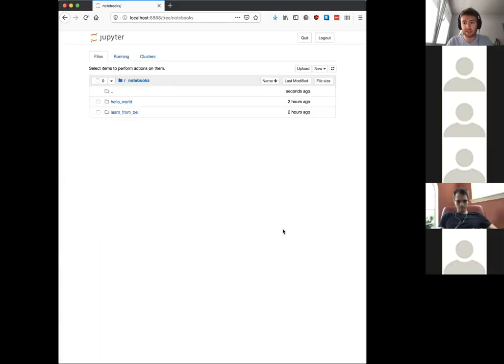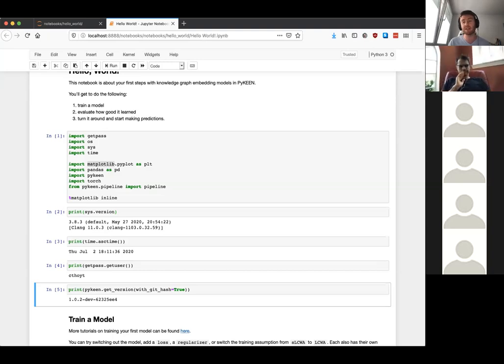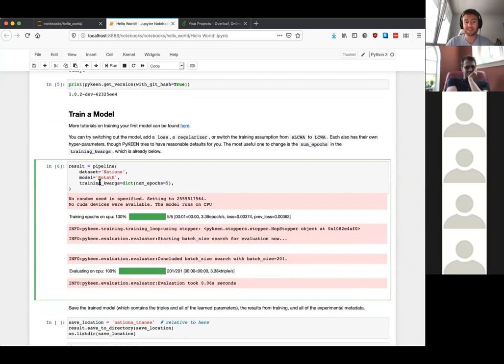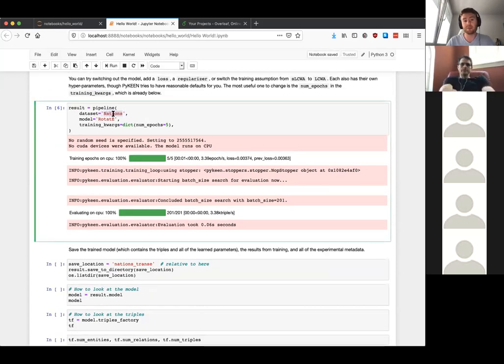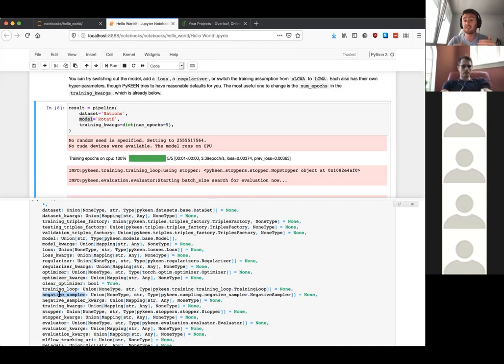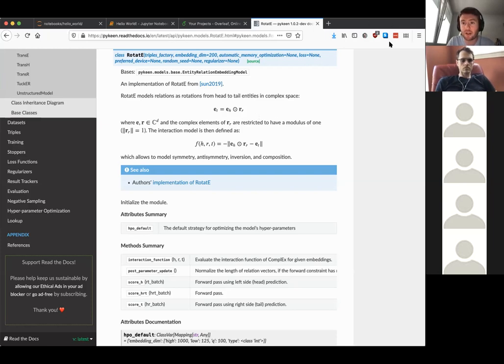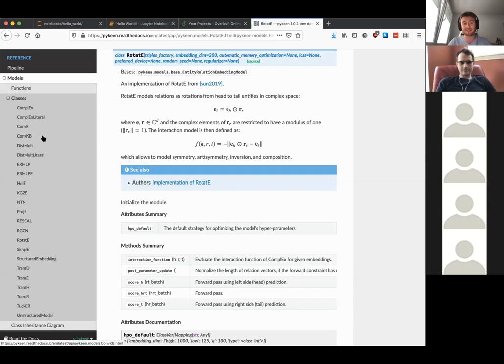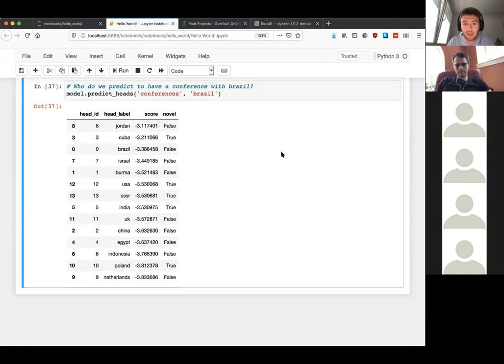team-vt-kge - July 2nd, 2020 - weekly meeting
Today, we went through the Hello, World! notebook for training your first knowledge graph embedding model, evaluating it, and using it to make predictions. to follow along for yourself!